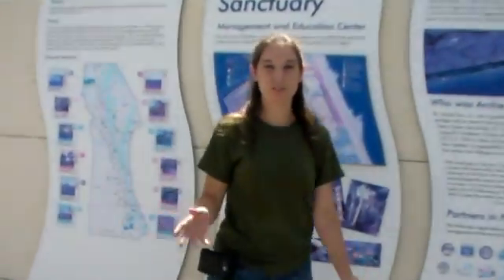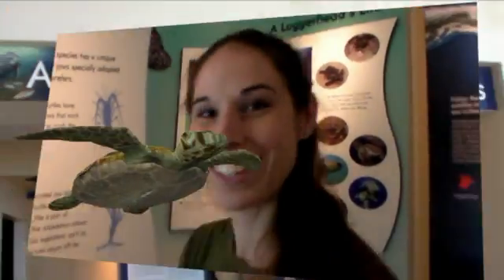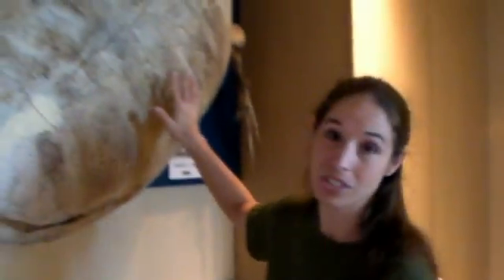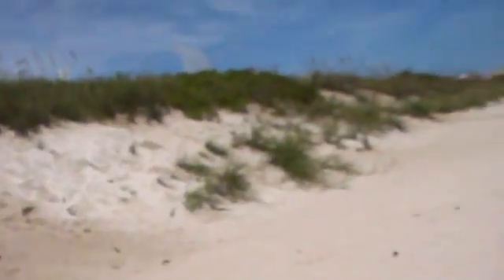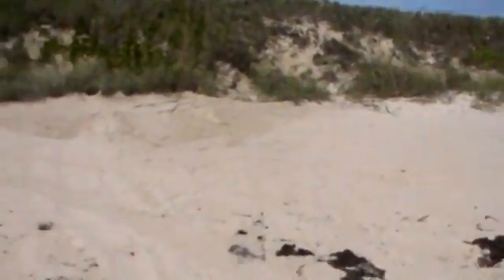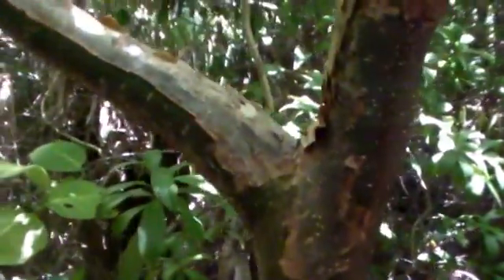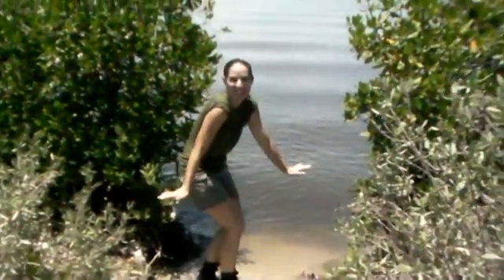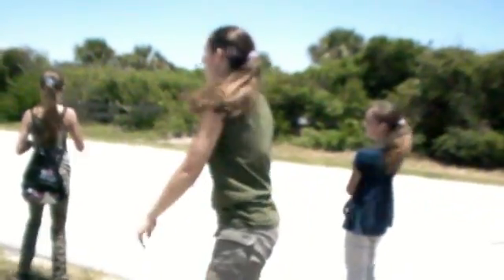Swamp Girl Adventures Visits Barrier Island Sanctuary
Swamp Girl And the crew check out Barrier Island Sanctuary located of the coast of Florida! We check out Sea Turtle nesting sites check out their awesome displays and even take a hike down one of the trails located on the property!